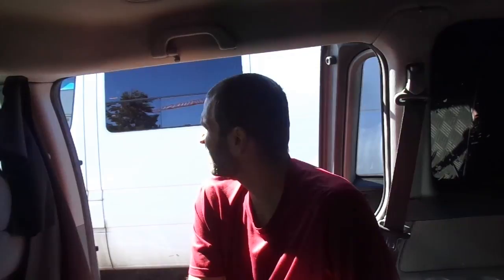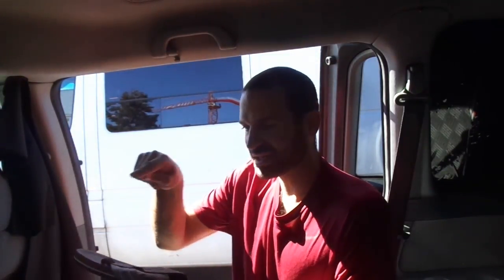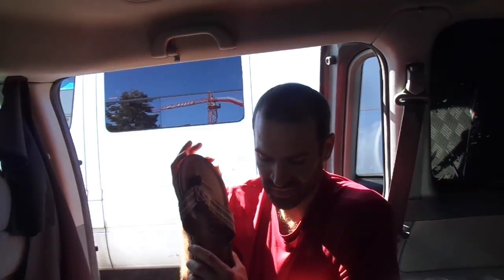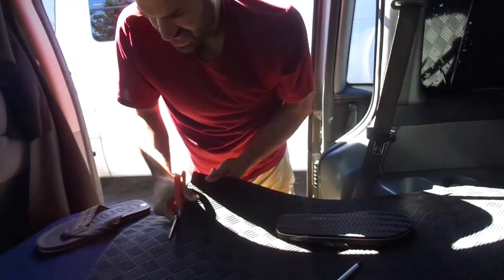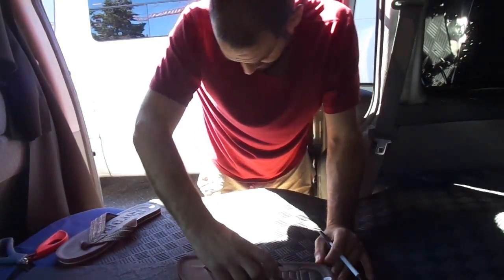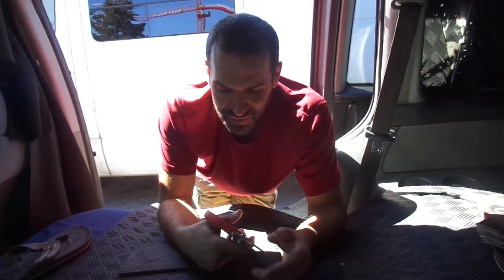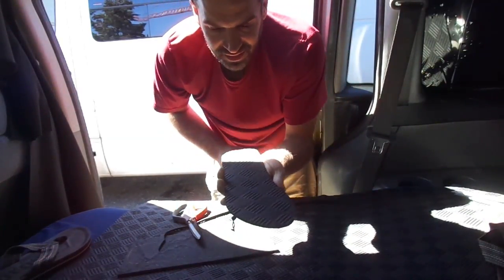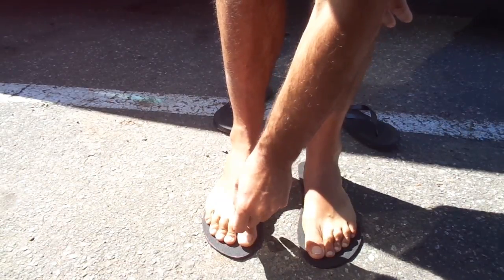Recycled Car Tire Sandals HOW TO MAKE: Part 1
In this video I am using recycled car tire rubber to make sandals with Parachute cord lacing.  A step by step tutorial.